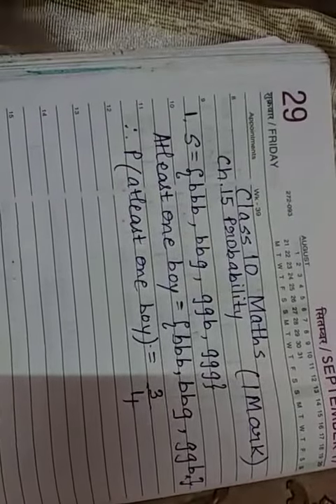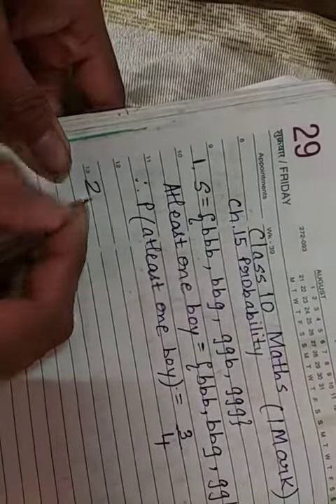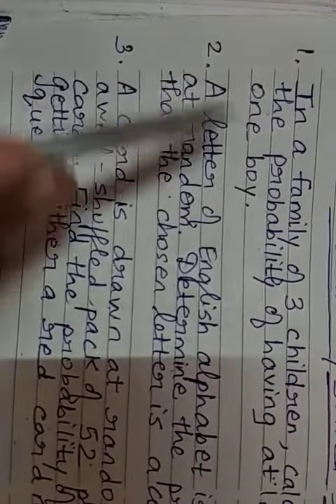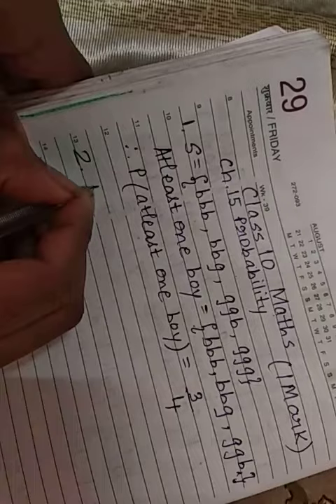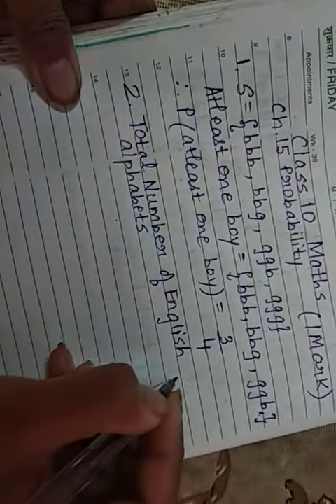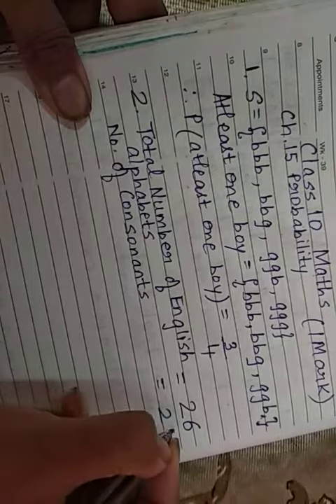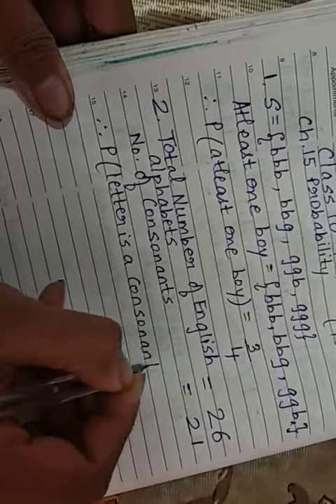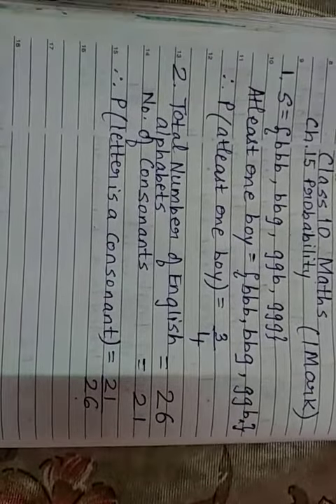CLASS 10 || Ch. 15 Probability ||Important Questions || last 10 Years Important Questions || 1 Mark